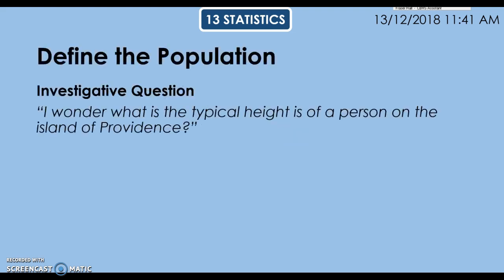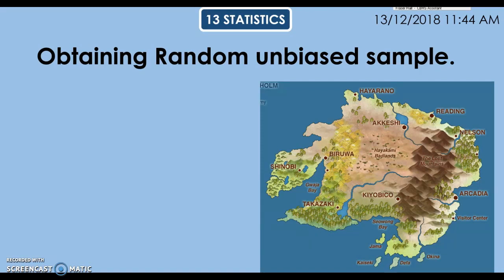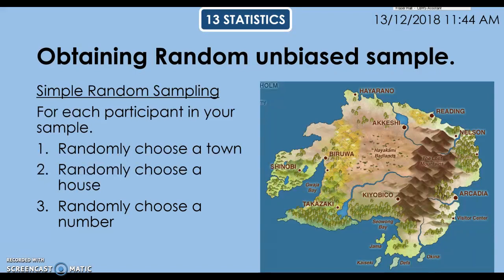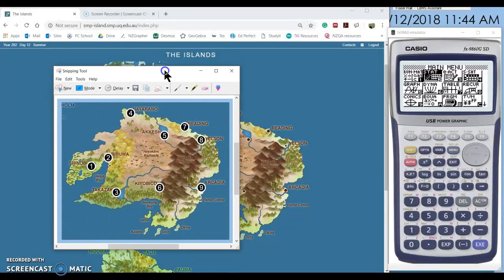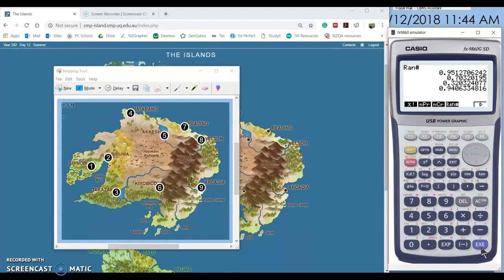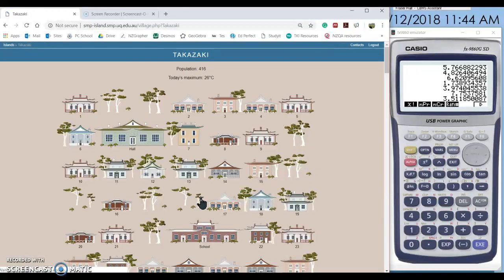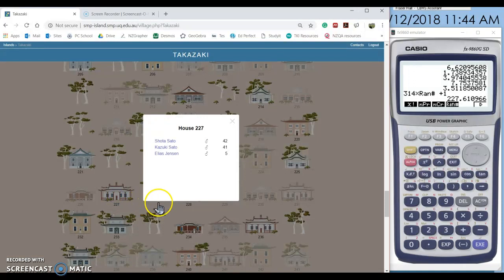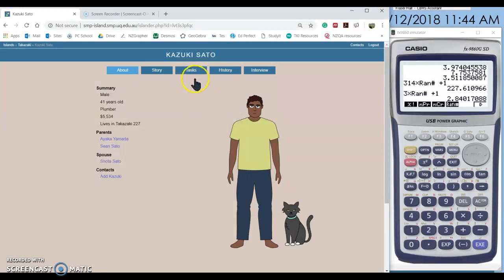Generating a Random Sample